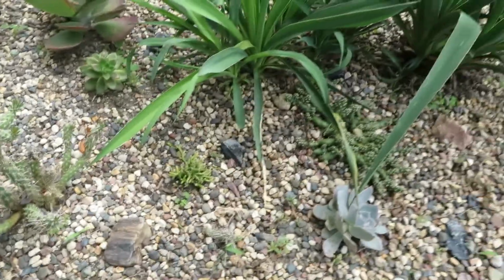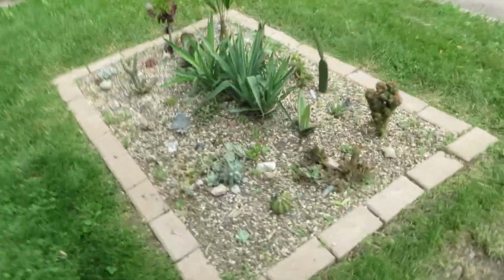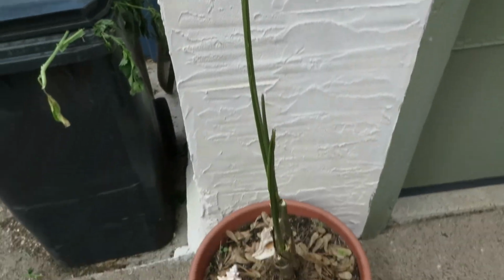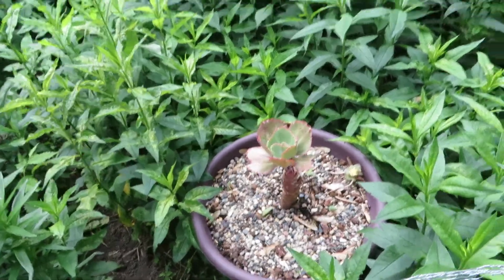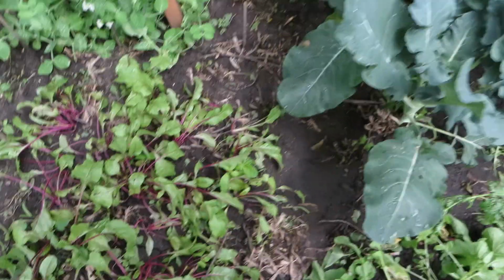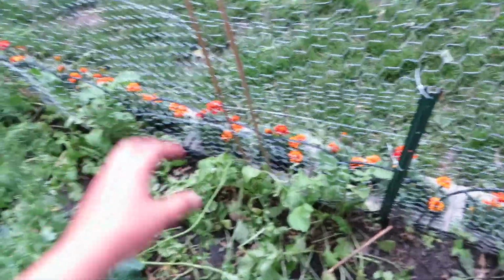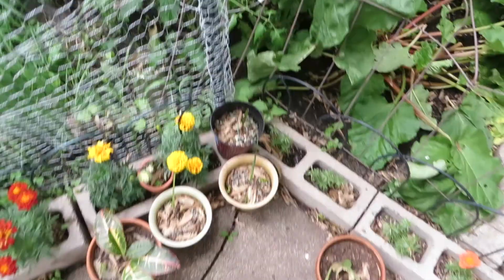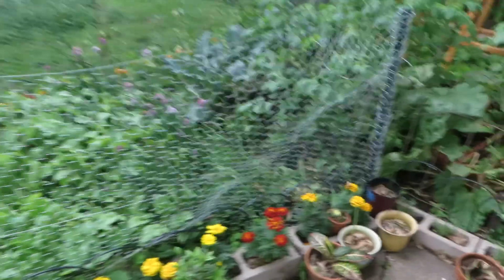Summer update on Garden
Description: a update on my garden, June hot weather has made the garden produce many tomatoes and bell peppers and corn witch is growing well . Ill be making a 4th Of July vid on what ill be doing in FL.